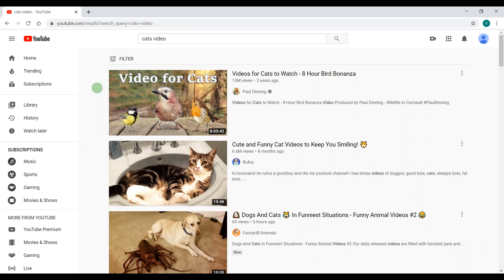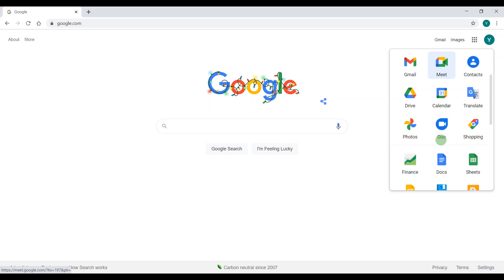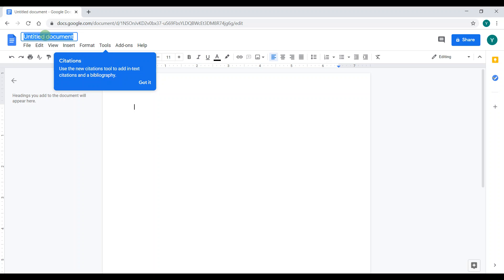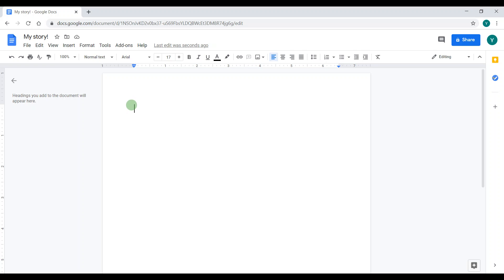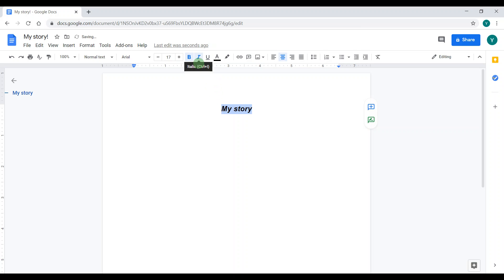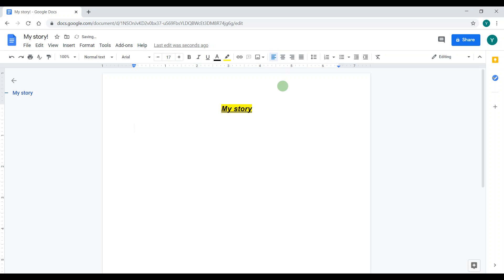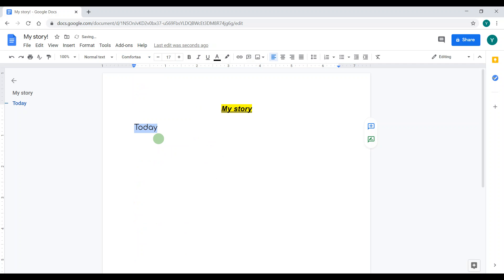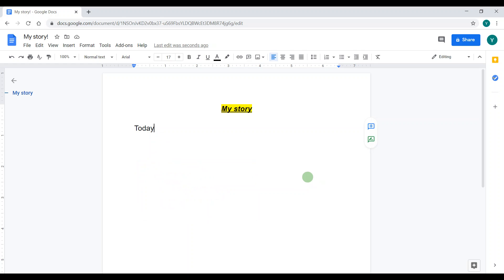Google Docs Tutorial For Kids and Beginners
This videos shows how to create a document in Google doc
For google slides tutorial watch this video